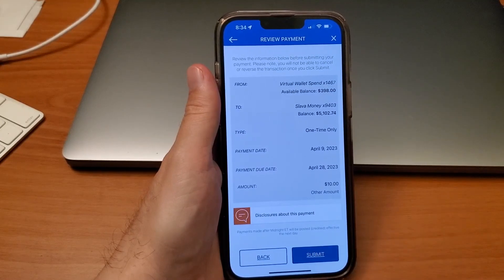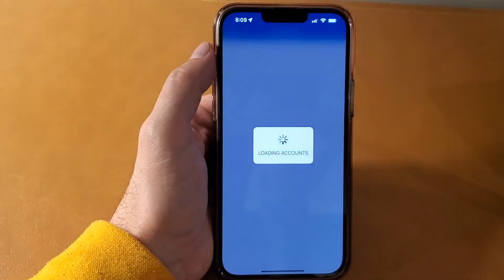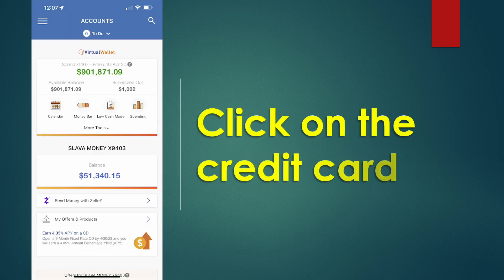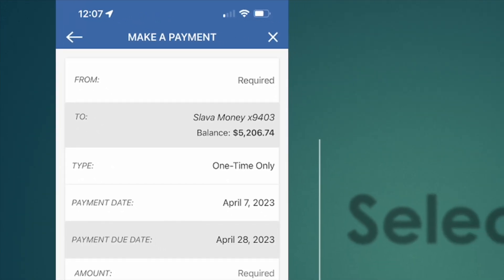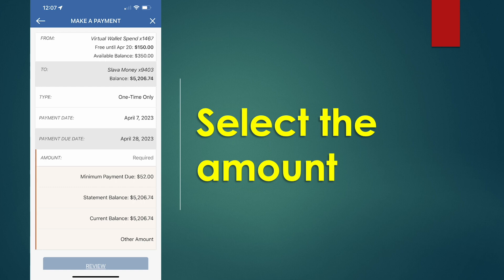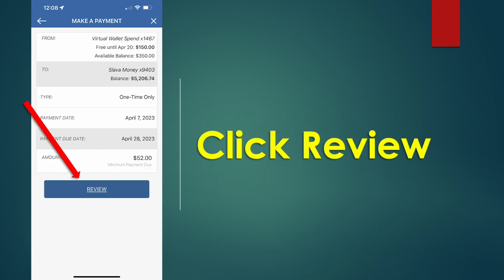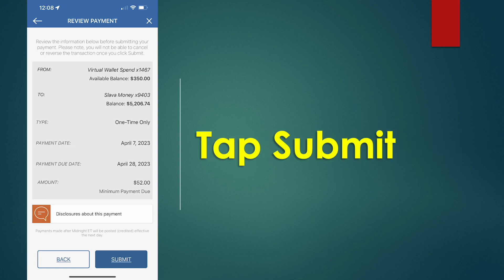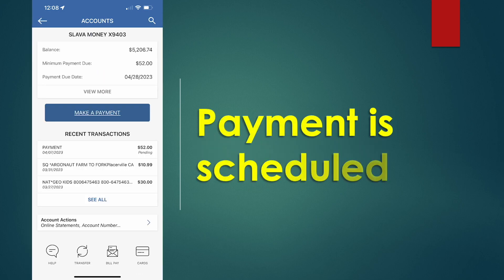How to Pay PNC Credit Card bill in App?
How to pay a PNC Credit Card bill in a mobile App? First, take your mobile phone and find the PNC App. Log in to your bank account. After you log in to your PNC account, you can see your balance. Find a credit card that you want to pay for and tap on it. On the credit card screen, find the button “Make Payment.” Tap on it. On the "Make a Payment" screen, select the account from which you want to pay your PNC credit card bill. Then select the amount you want to pay. For example, you want to make a minimum payment. Next, tap on “Review.” Then read the disclosure about payment services. When you are ready, tap Close. Finally, review all the details. Tap Submit. PNC app processing request, and after a few seconds, your payment is scheduled. You can see it in pending transactions.